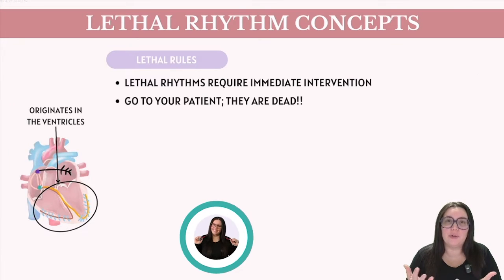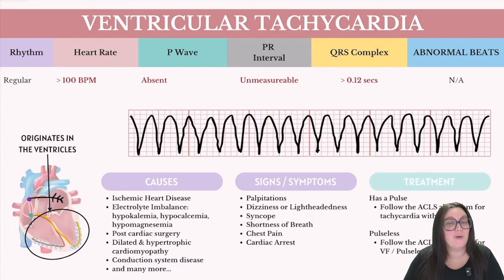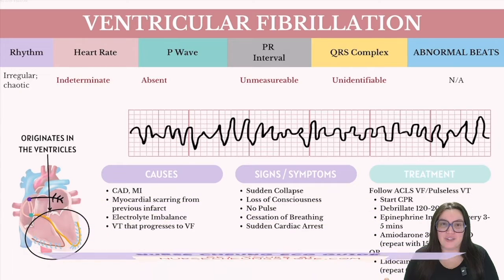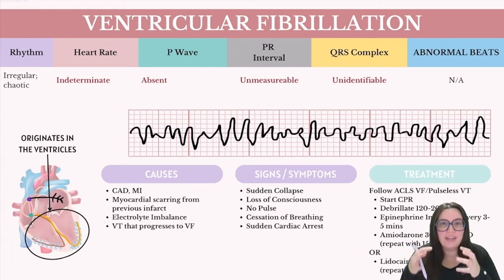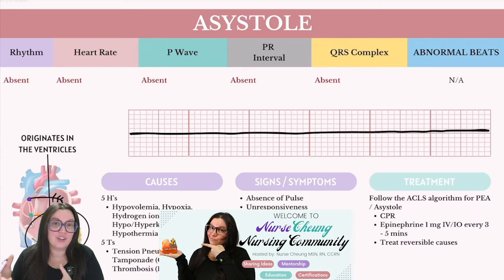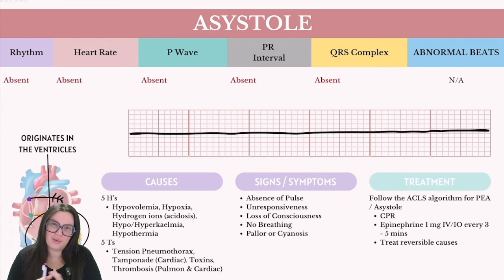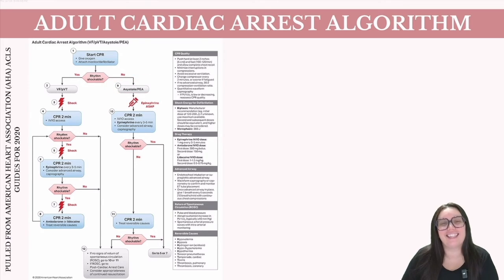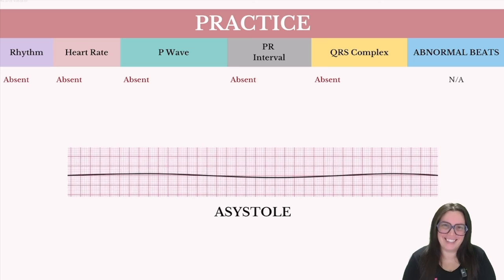Lethal Rhythms on an EKG with Qs | Circulatory System and Disease | NCLEX-RN | Nurse Cheung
📈 Decode Lethal Cardiac Rhythms: Essential EKG Insights for the NCLEX-RN with Nurse Cheung! 📈

Hello, aspiring nurses and NCLEX warriors! 🌟 Are you preparing to master the critical care aspects of cardiology? Dive into our new video, "Lethal Rhythms on an EKG with Qs | Circulatory System and Disease | NCLEX-RN | Nurse Cheung," where we explore life-threatening cardiac rhythms that every nurse must recognize.

🫀 What You’ll Learn:
This detailed tutorial covers lethal cardiac rhythms such as Ventricular Tachycardia, Ventricular Fibrillation, and Torsades de Pointes. Nurse Cheung explains how to identify these rhythms on an EKG and discusses the urgent interventions required to manage them. Each rhythm is broken down visually and conceptually to ensure you understand the underlying mechanisms and the immediate actions necessary to save lives.

00:00 Introduction
00:13 Lethal Rhythms Concepts
00:33 Ventricular Tachycardia
05:02 Ventricular Fibrillation
08:22 Asystole
12:32 Pulseless Electrical Activity
14:25 Practice Questions